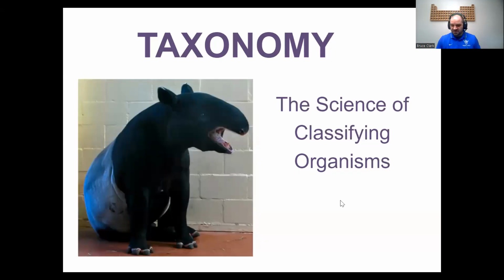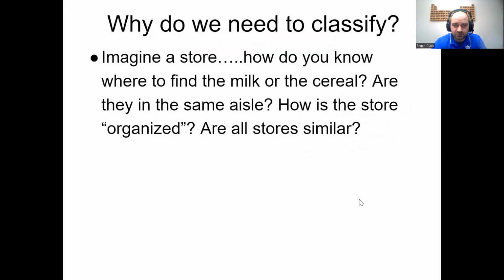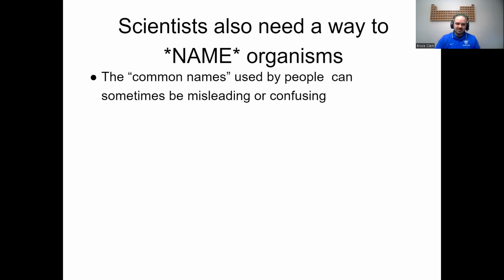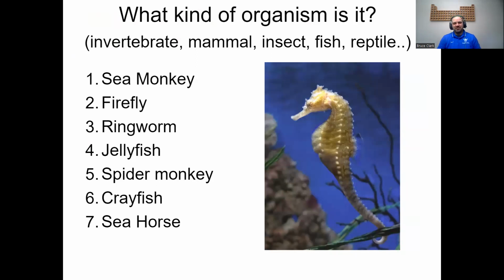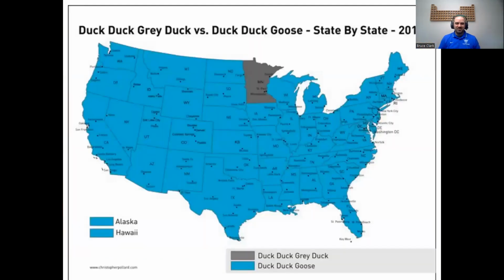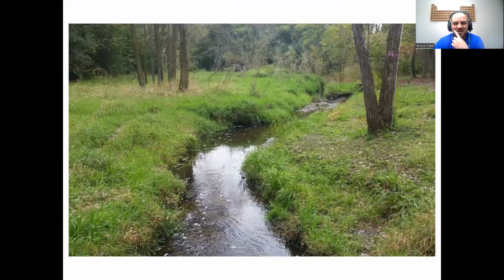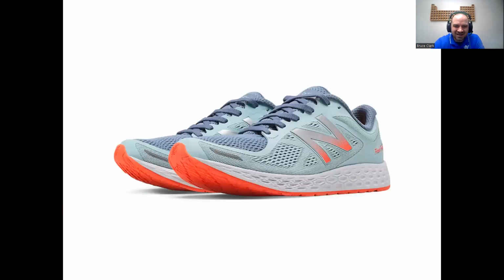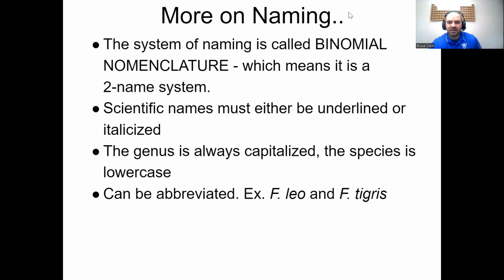Classification - Intro to Scientific Naming